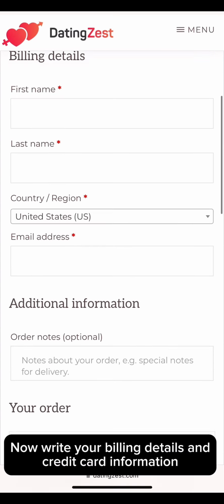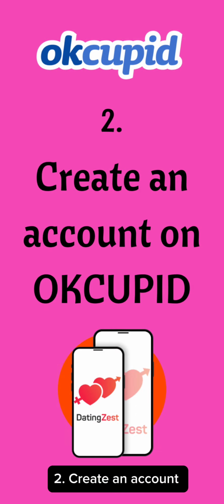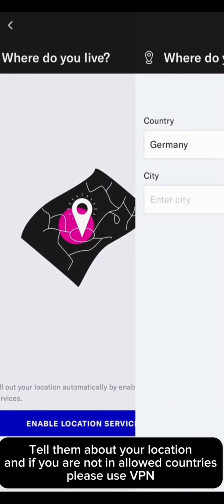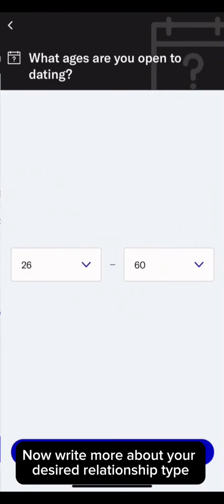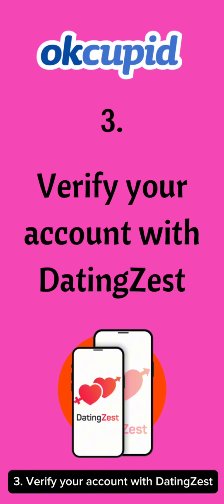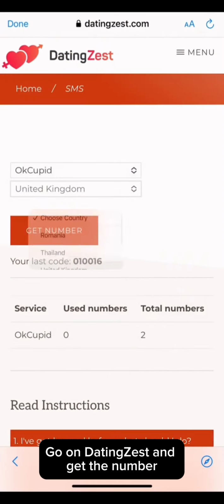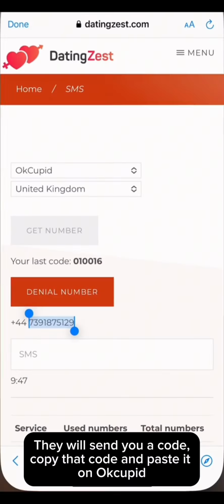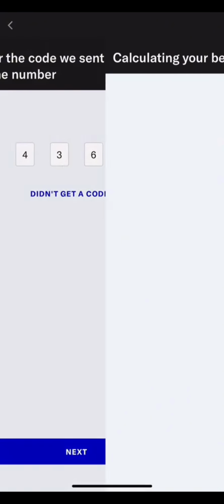How to fix “Can’t sign in” issues on Okcupid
Here are some steps how to fix “Can't Register" Account Issues on Okcupid!

If you are trying to sign in on OKCUPID after you created an account, here are some steps you can follow to sign in!

There are some reasons why you can’t sign in on OKCUPID!
1. Okcupid is not allowed in your country
2. The OKCUPID app is not updated
3. You are not in allowed countries
4. You are not using VPN or
5. You used that email before!

To sign in on OKCUPID be sure that is allowed in your country if not update OKCUPID in App Store. After you update it and still doesn’t work use VPN on your phone or on your computer. Try to sign in from the start and if is not working press forgot the password and they will sent you a code on email to sign in!

Try to register after that by opening OKCUPID and writing your information. Go on DatingZast purchase a number and get the number. After you get the number copy and paste it on OKCUPID. Continue by filling the other information’s and lastly upload your pictures and enjoy your profile on OKCUPID!

Chapters:
0:00- 0:03- Intro
0:04- 0:22- Create an account with a new email
0:23- 0:40- Update the app or reinstall it from the start
0:41- 1:08- Purchase a number on DatingZest
1:09- 1:14- End (Enjoy your profile)